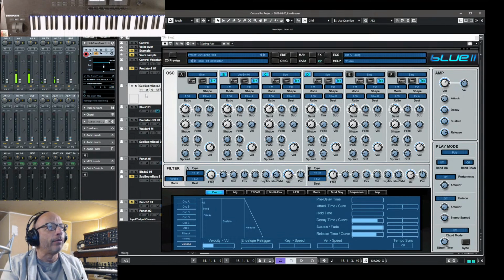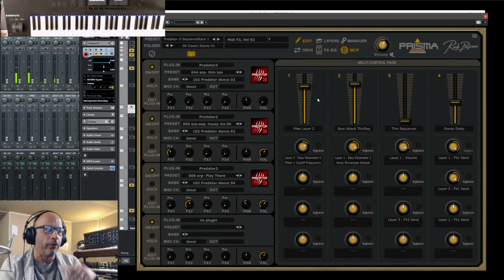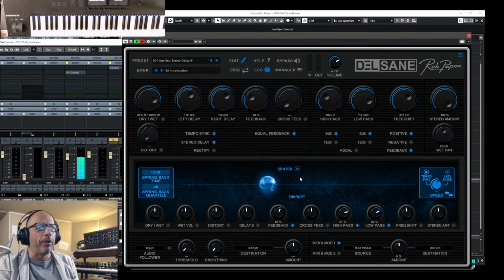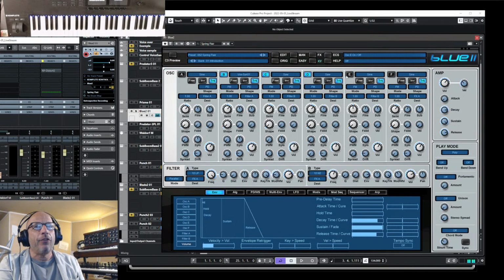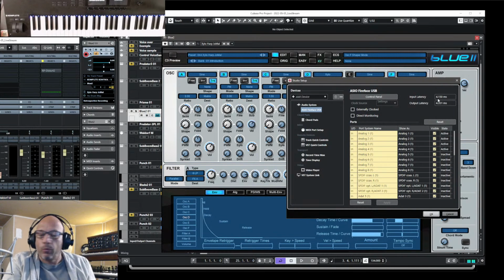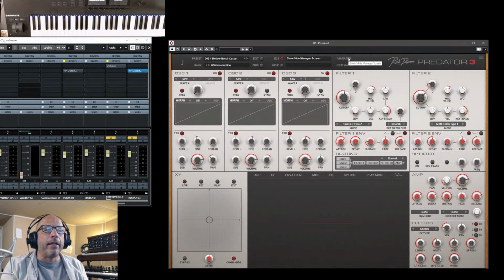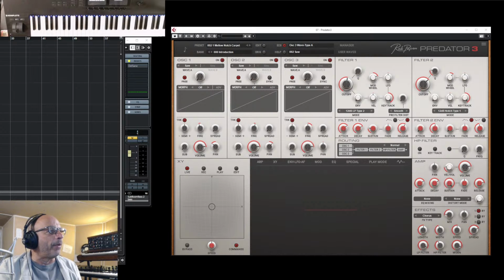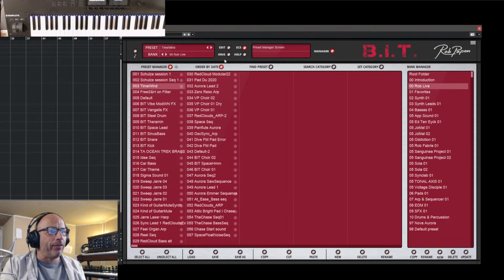Rob Papen Live Stream 5 May 2022 What comes to the table!